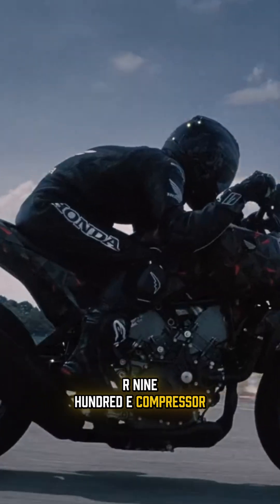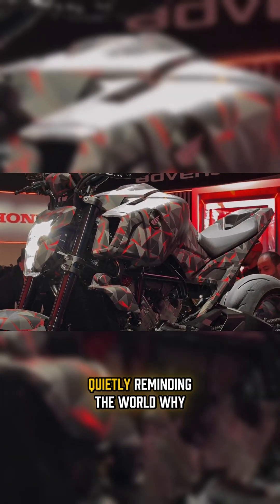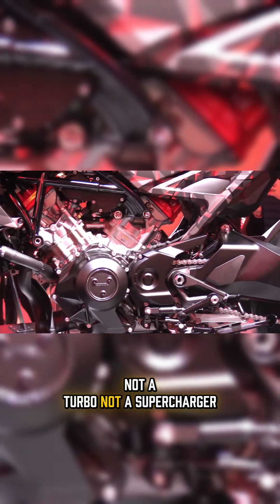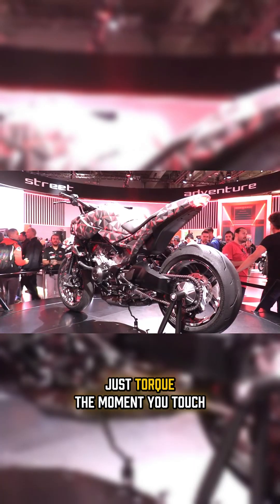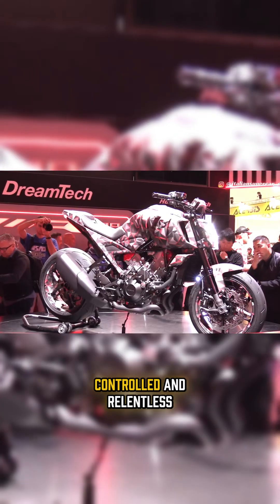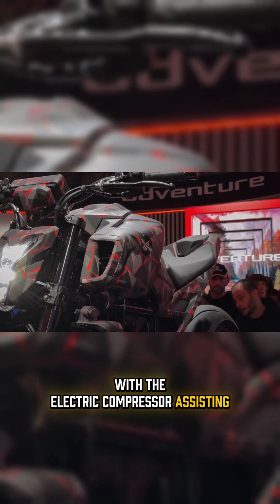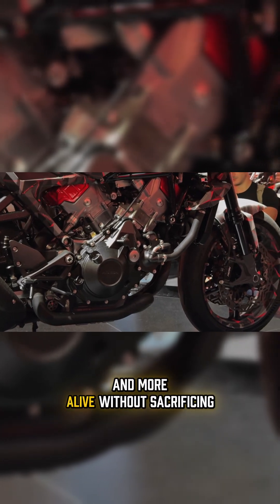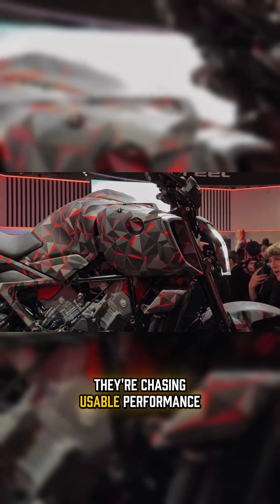THIS HONDA CONCEPT BIKE USES ELECTRIC COMPRESSOR FOR INSTANT TORQUE EVERYWHERE RIDING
The Honda V3R 900 electric compressor concept is not just another motorcycle idea. It is Honda showing quiet confidence and creative danger. The design looks compact aggressive and futuristic but the true surprise lives inside the engine. Honda avoided common layouts and revived a rare V3 configuration that feels fresh and purposeful. Three cylinders deliver character balance and excitement in a way few modern bikes attempt. The electric compressor changes everything by delivering instant boost without delay. Throttle response feels immediate in traffic and strong yet smooth on open roads. Although the displacement sits near nine hundred cubic centimeters the assisted power delivery feels larger and more alive. Efficiency remains intact because Honda focused on usable performance rather than extreme speed. This concept suggests a future where innovation improves everyday riding. Honda proves again that when engineering meets imagination the results reshape expectations for riders worldwide today and tomorrow everywhere.